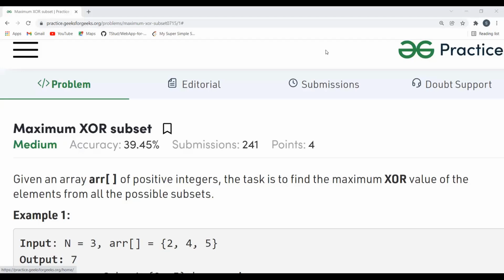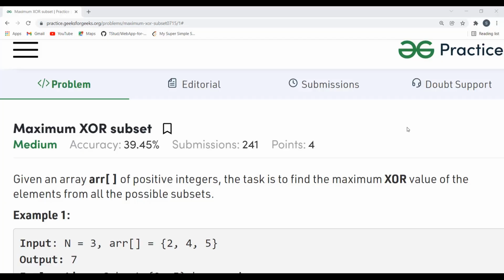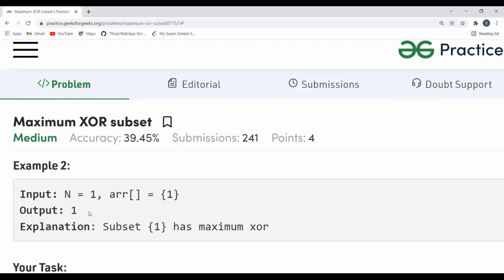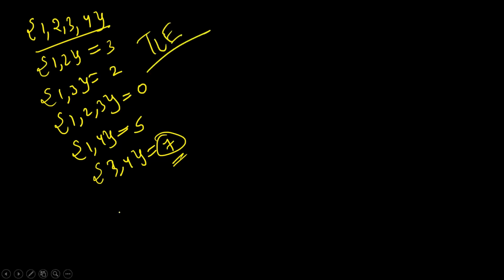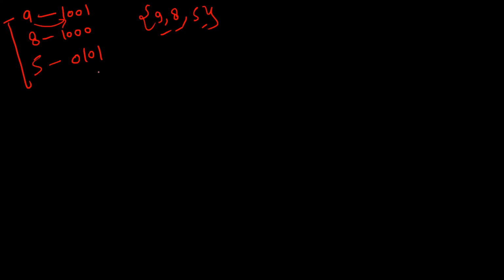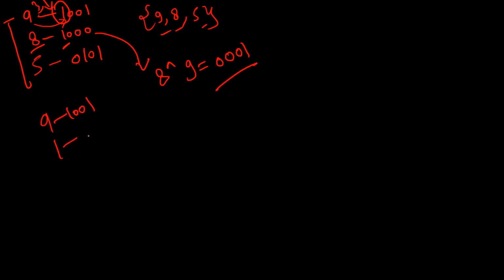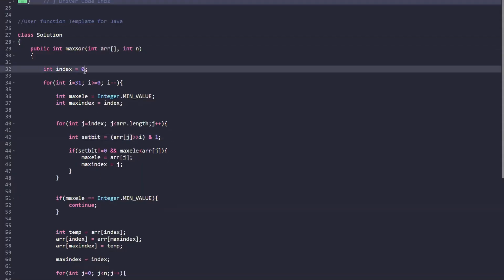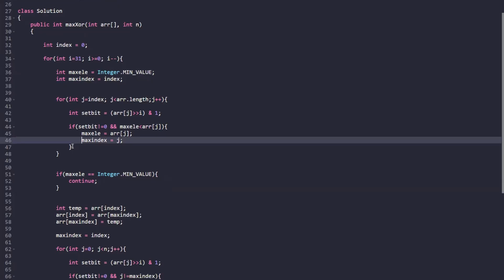Maximum XOR subset || GeeksforGeeks || Problem of the Day || Must Watch